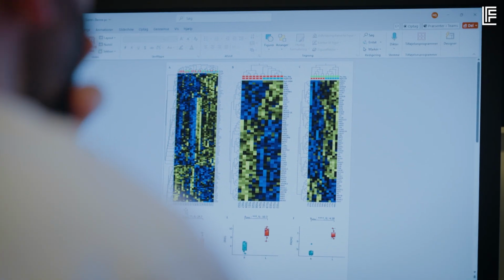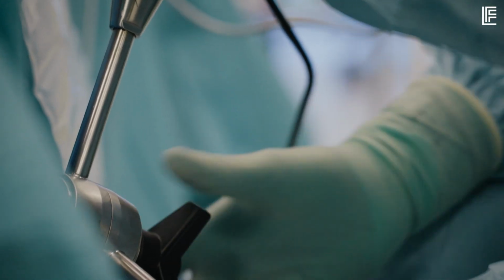Lundbeck Foundation Fellow 2025: Henry Smith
The Lundbeck Foundation has awarded Associate Professor Henry Smith of Bispebjerg-Frederiksberg Hospital and the University of Copenhagen a prestigious Fellowship worth DKK 10 million, running over five years. This major grant supports world-class Danish research in neuroscience, brain health, and innovative cancer science.

Henry Smith’s research focuses on personalising risk stratification and treatment for patients with colorectal cancer—one of the most common and deadly cancers worldwide. Current methods often struggle to define the exact stage of the disease before treatment, leading to unnecessarily aggressive surgery. By combining genetic profiling and advanced biopsy techniques, Smith and his team aim to identify which patients can safely receive less invasive treatments, and to map cancer spread more accurately for those needing chemotherapy or targeted operations.

This Lundbeck Foundation Fellowship enables Henry Smith to build a cutting-edge research group in Copenhagen, advancing brain health, neuroscience, and precision medicine, while strengthening Denmark’s global leadership in transformative medical research.